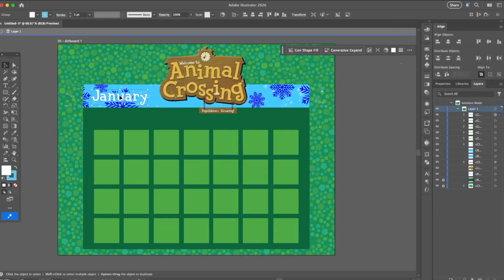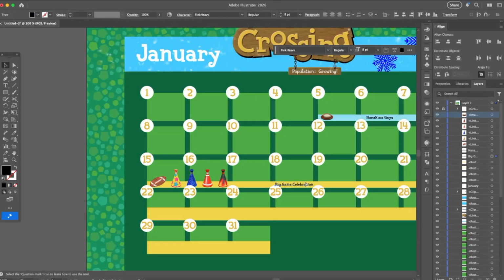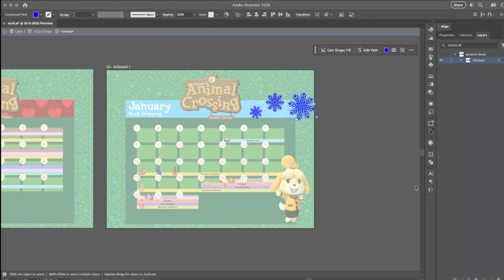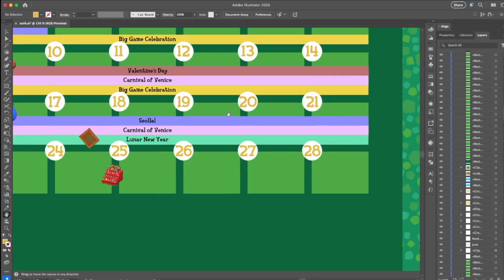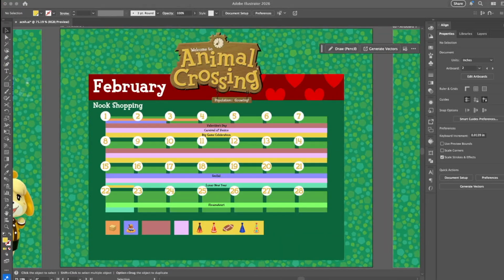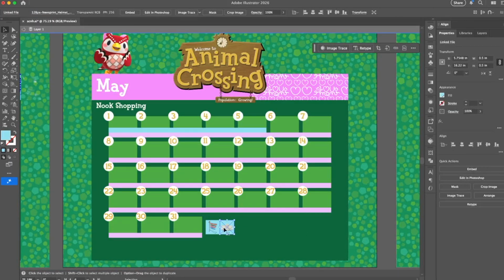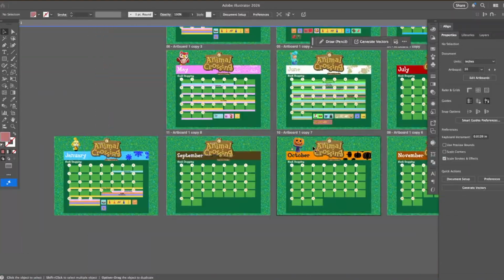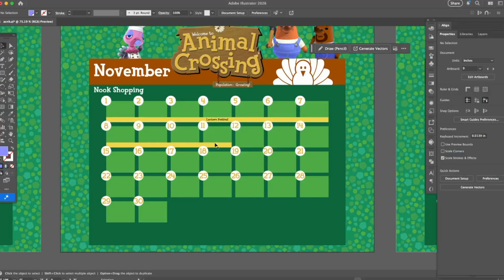7 HOURS LATER...I Designed All 12 Months of Animal Crossing Nook Shopping Calendars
I redesigned all 12 months of the Nook Shopping calendars from Animal Crossing, creating custom monthly designs inspired by the game’s seasonal items, colors, and cozy aesthetic.

This project explores calendar layout design, visual consistency across a full series, and translating in-game UI into polished graphic design work. Each month reflects its season while staying true to the Animal Crossing style.

Perfect for fans of Animal Crossing, cozy design, and creative UI redesigns.